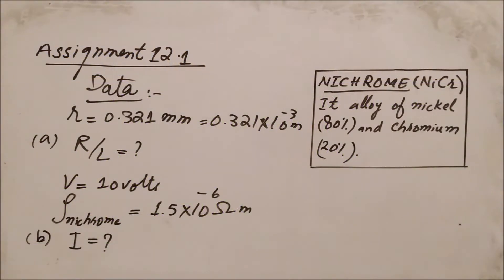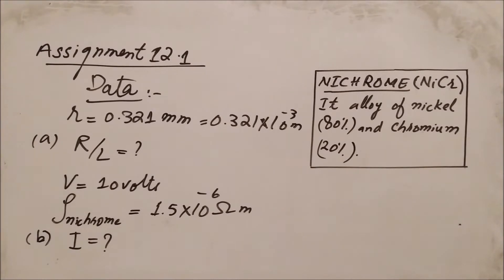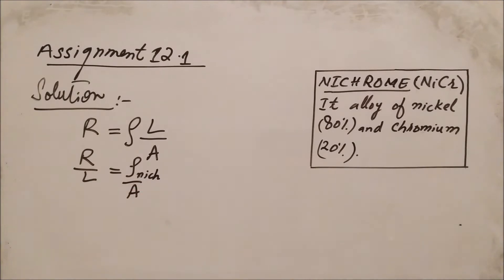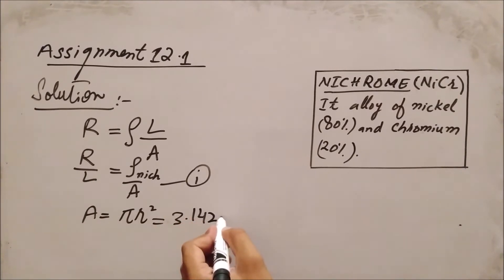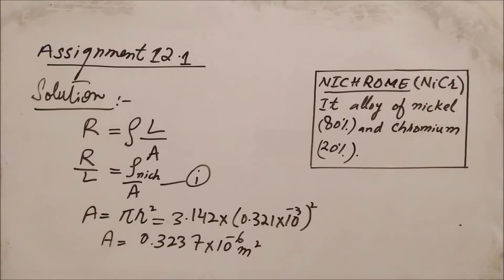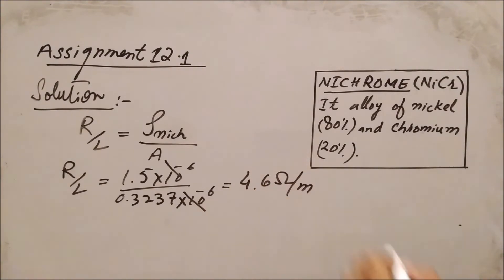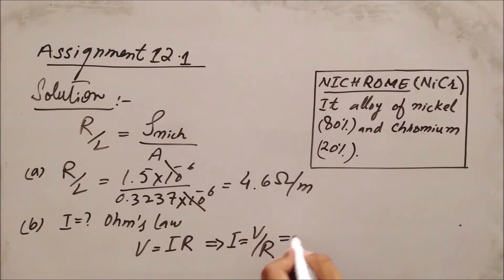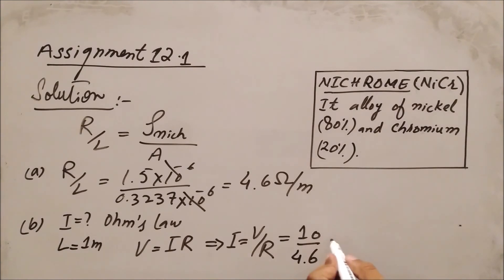12th Class FBISE Physics ||chapter#12|| KPK Text Board☆Assignment 12.1☆(New edition)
12th Class FBISE Physics ||chapter#12|| ☆Assignment 12.1☆